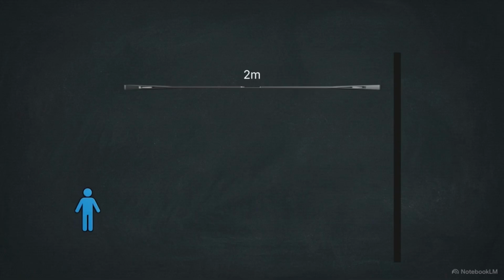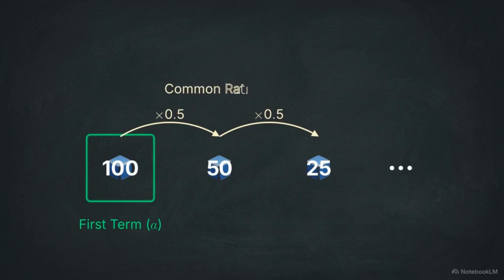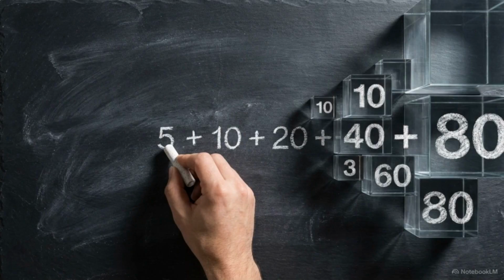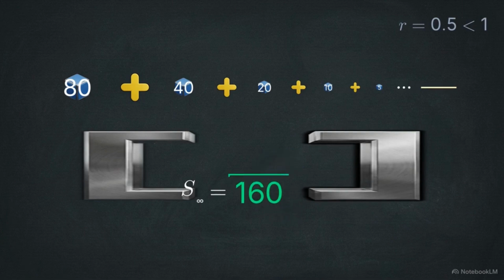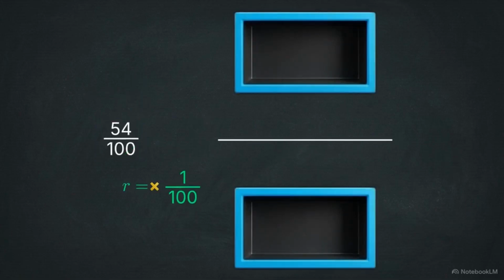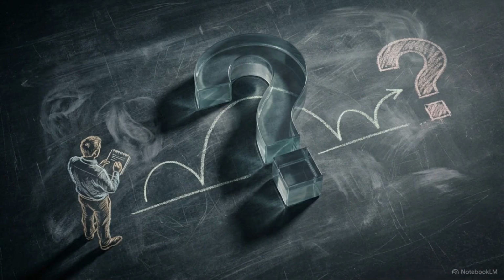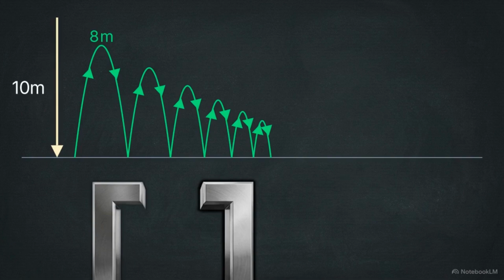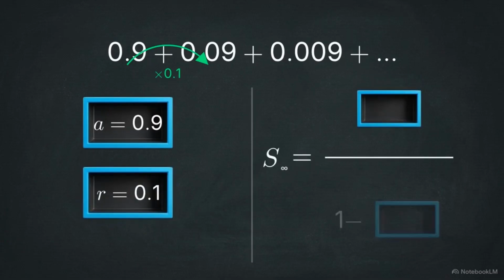Infinite Geometric Series | Convergence | Grade 12 Maths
Understand infinite geometric series and when they converge. Learn the sum to infinity formula with worked examples!
In this video, we explore infinite geometric series, convergence conditions, and the sum to infinity formula.

WHAT YOU WILL LEARN:
- What is an infinite geometric series?
- Convergence condition: -1 ⋖ r ⋖ 1
- The sum to infinity formula: S∞ = a/(1 - r)
- Determining whether a series converges or diverges
- Solving problems involving sum to infinity
- Recurring decimals as infinite geometric series

This video is part of the Grade 12 Sequences & Series playlist.